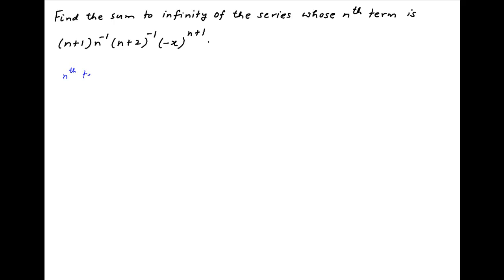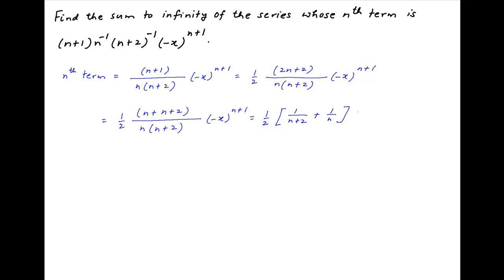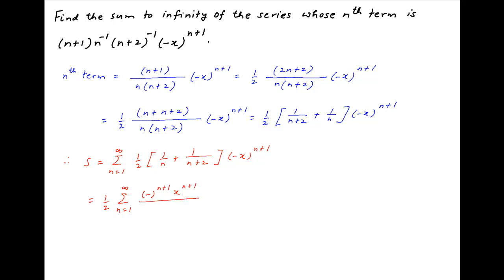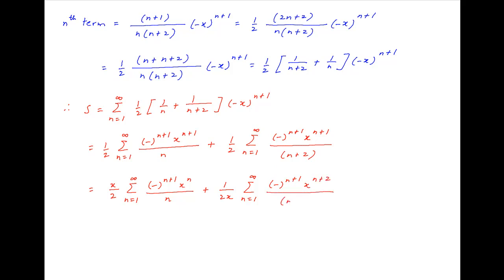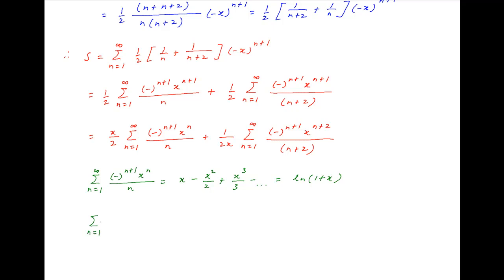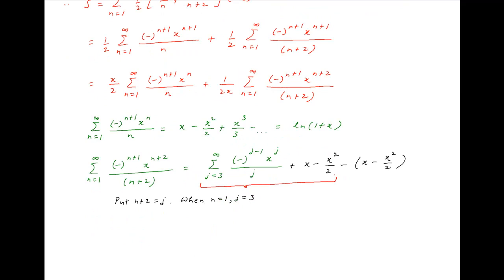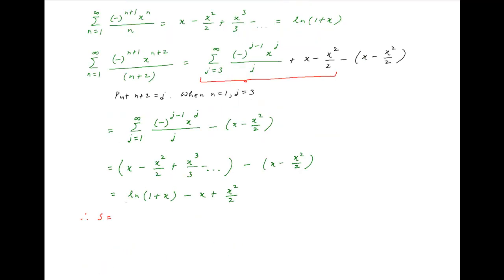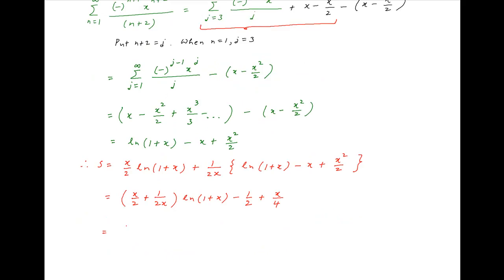Find the sum to infinity of series whose nth term is [(-x)^(n+1)]*(n+1)/[n(n+2)].